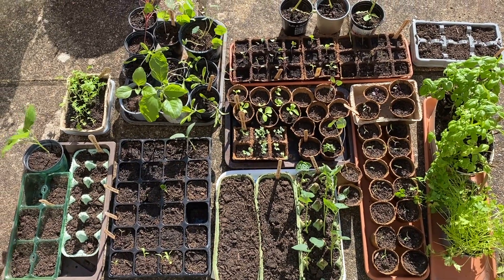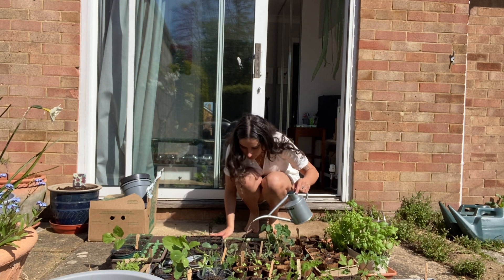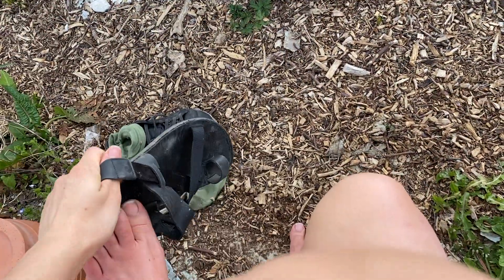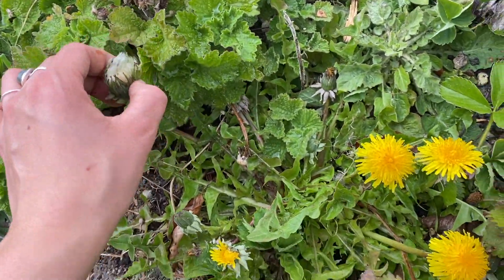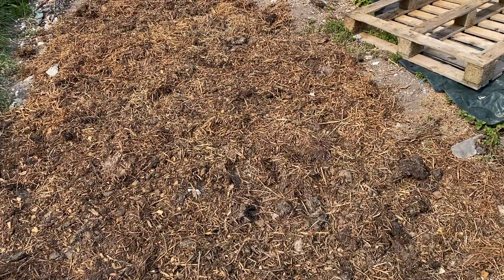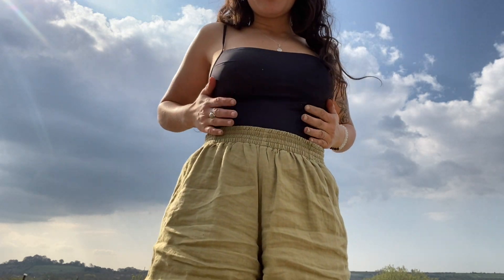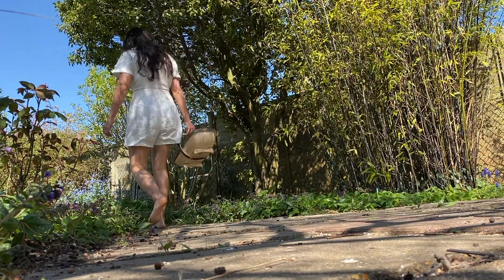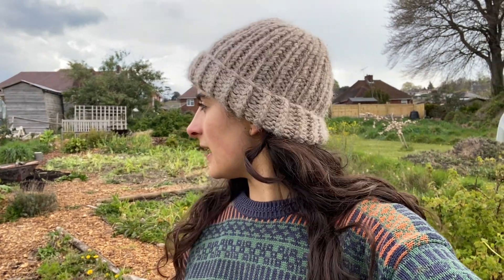growing with dirty hands, weekly vlog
a few days of hanging out at the allotment